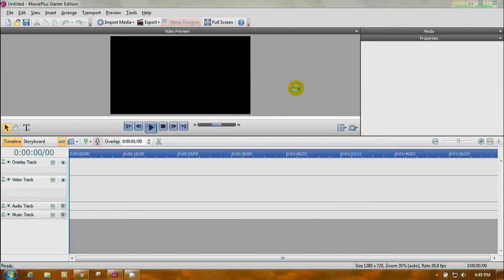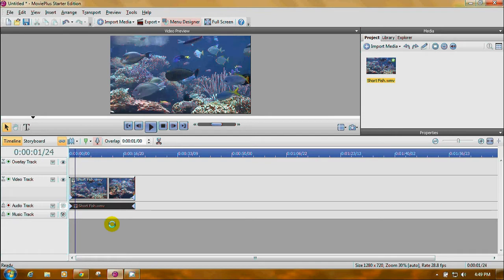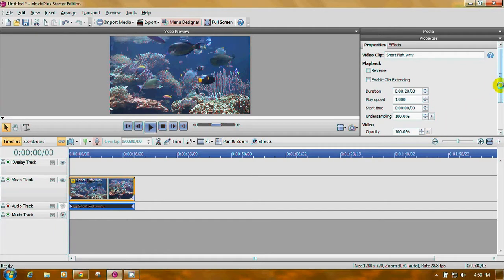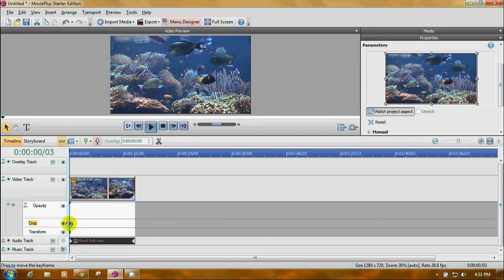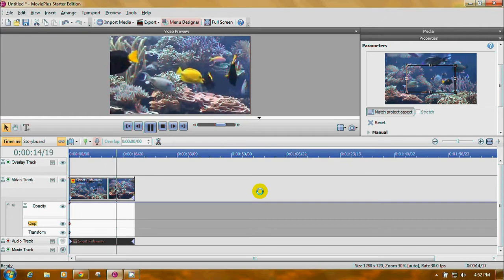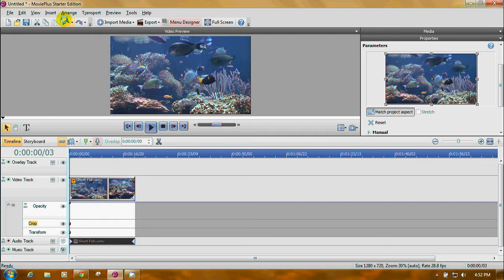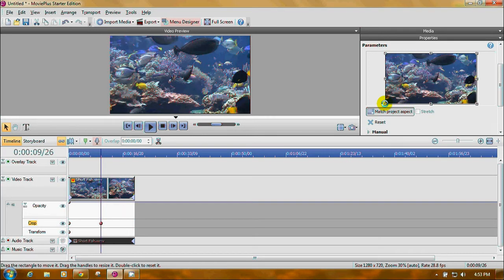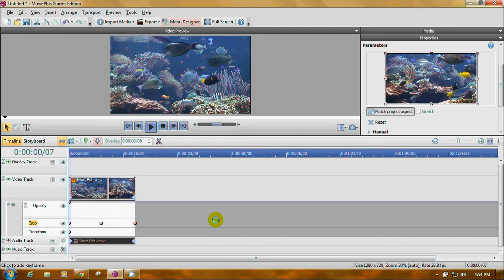Movie Plus Starter Edition - Cropping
A tutorial showing how to crop a video using Serif's Movie Plus Starter Edition.  The Starter Edition is the free version of the easy-to-use, powerful video editor, Movie Plus.  Cropping is very easy to do and Movie Plus allows a lot of control over how much and where the video is cropped.